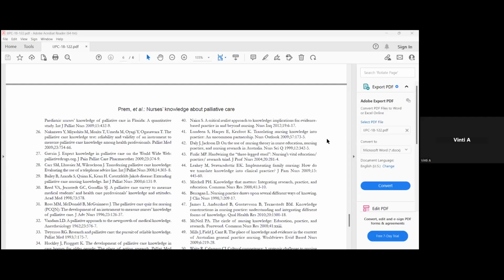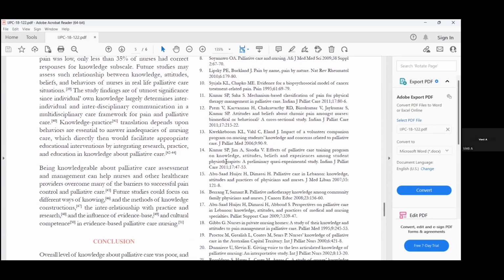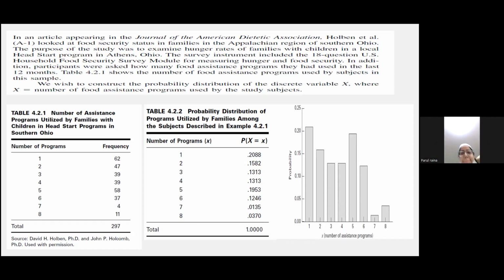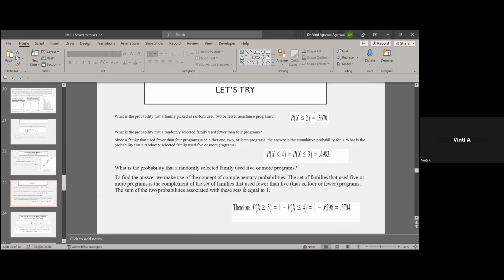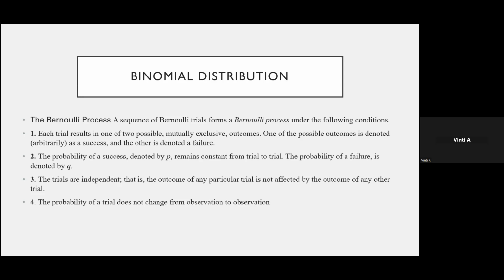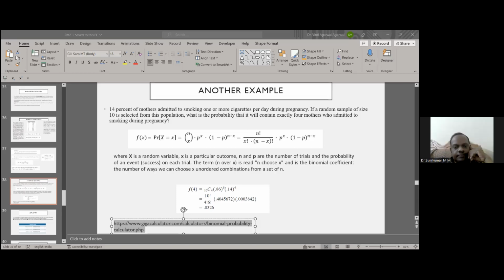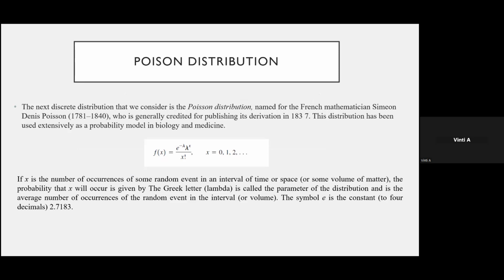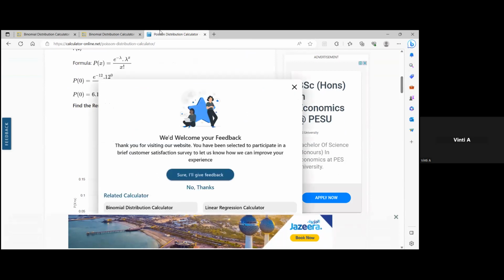GFPM :Master Class Module 01-Session 36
Research Session 06 | Dr Vinti Agarwal